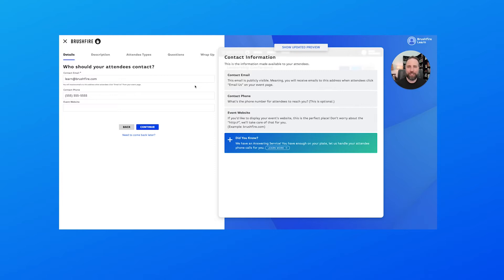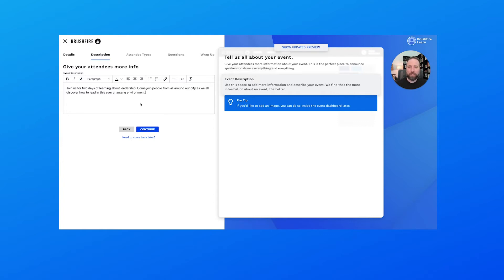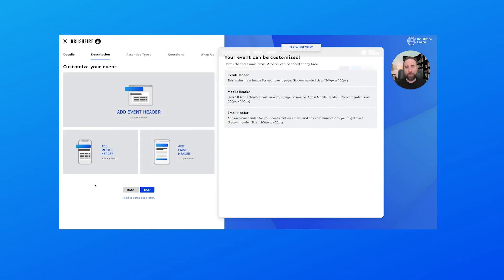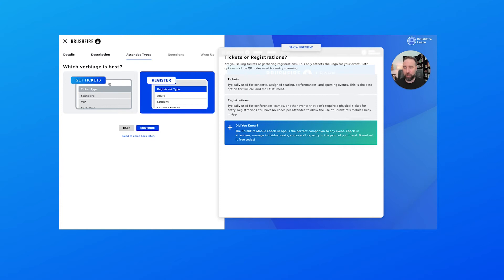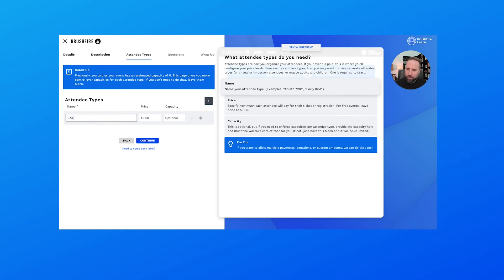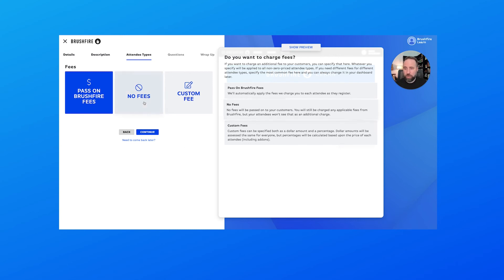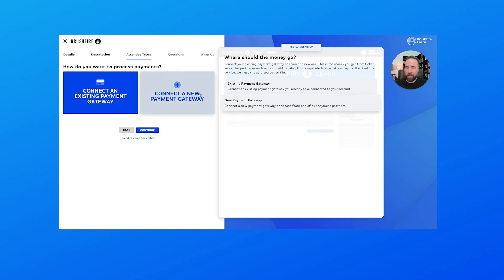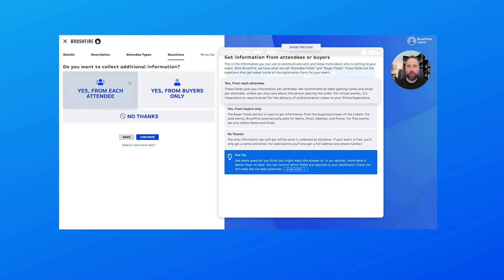Brushfire 101: Using the Event Creator pt.3